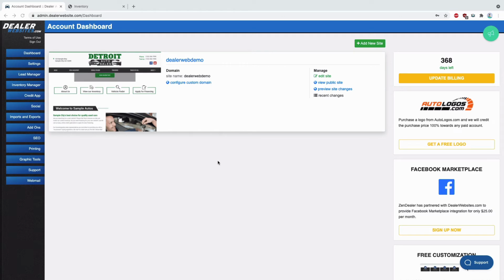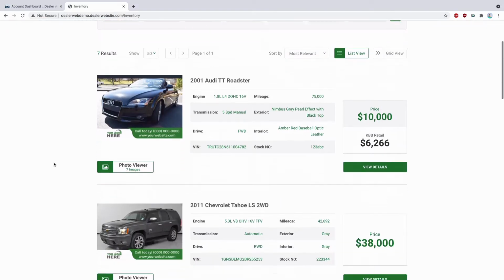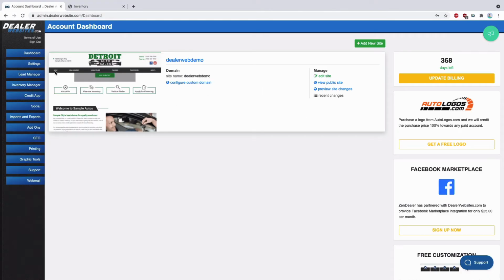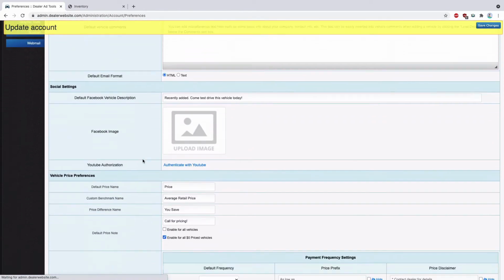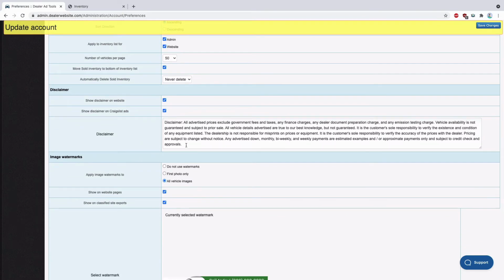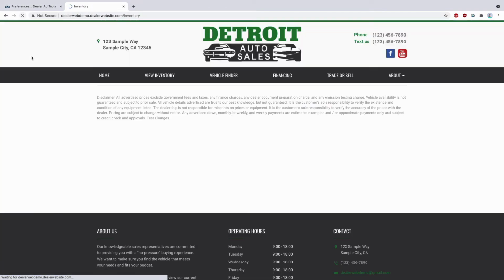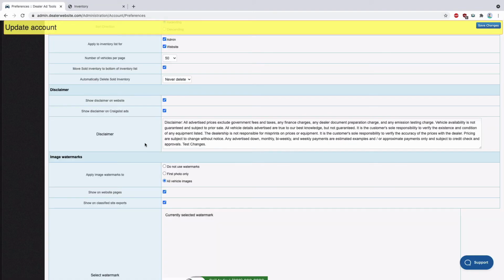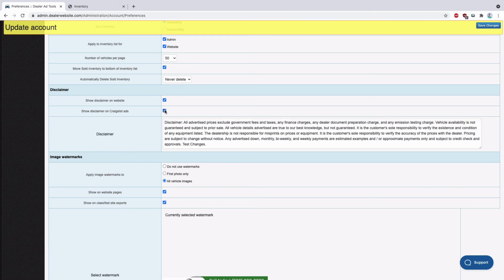Editing disclaimer text on vehicle pages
This video tutorial explains how to edit the disclaimer text on your vehicle pages.